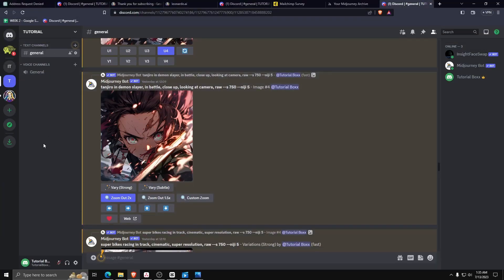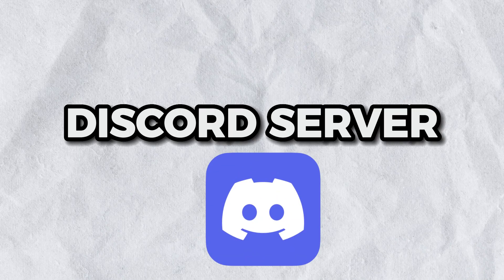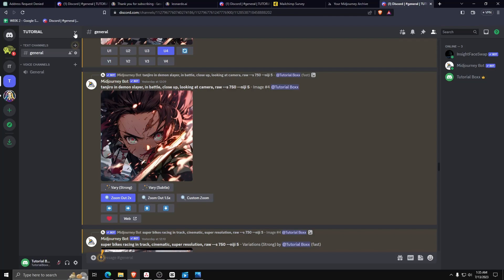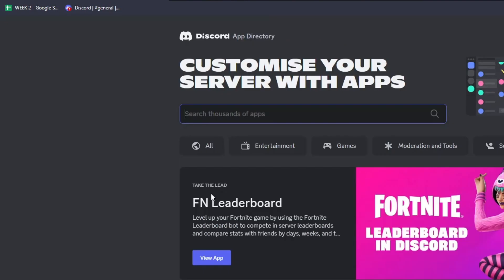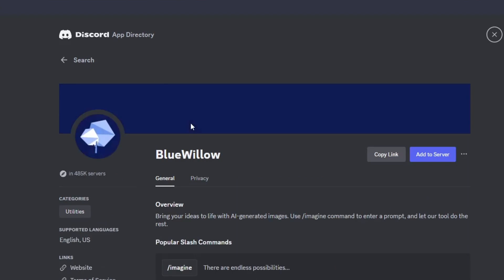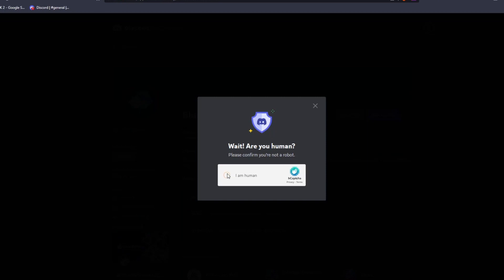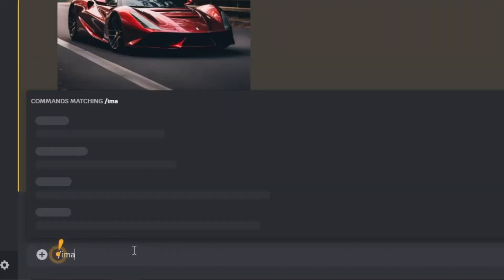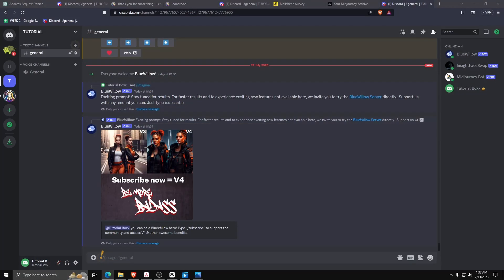How To Add Blue Willow AI Art On Your Own Private Discord Server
Welcome to our comprehensive tutorial on how to add captivating Blue Willow AI art to your own private Discord server. In this step-by-step guide, we'll walk you through the process of integrating Blue Willow AI into your server, allowing you and your community to enjoy mesmerizing AI-generated artwork in a private and exclusive environment.

Blue Willow AI is renowned for its stunning art pieces, and now you can bring its creative power to your Discord server. Follow along as we demonstrate how to set up and configure Blue Willow AI, ensuring a seamless integration into your private server.

Discover how to leverage the unique capabilities of Blue Willow AI to generate breathtaking art prompts, customize settings, and explore the diverse range of artistic styles available. With Blue Willow AI, your private Discord server will become a hub of creativity and inspiration.

Join us as we cover all the necessary steps to add Blue Willow AI art to your own private Discord server. From creating a dedicated channel for showcasing AI-generated masterpieces to configuring permissions and ensuring a smooth user experience, we've got you covered.

Immerse yourself in the enchanting world of Blue Willow AI and elevate your private Discord server to new artistic heights. Unleash the creative potential of AI-generated art and foster a community of art enthusiasts within your private server.

Don't miss out on this opportunity to enhance your Discord server with captivating Blue Willow AI art. Watch this tutorial, and be prepared to witness the magic unfold.

If you find this video helpful, please give it a thumbs up and subscribe to our channel for more tutorials, tips, and updates on integrating AI art into your private Discord server. Let's transform your server into a haven of artistic inspiration!